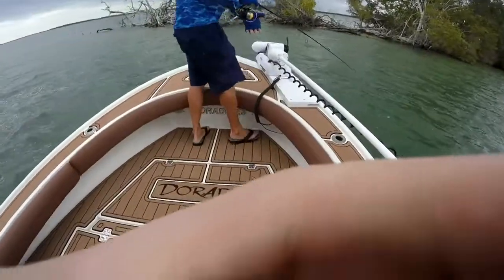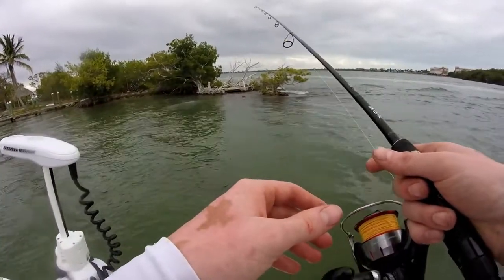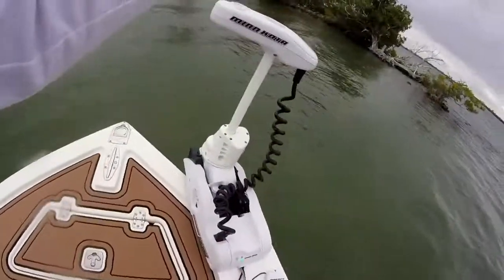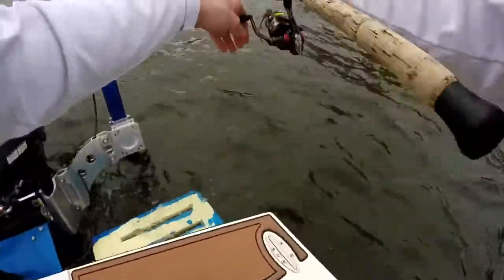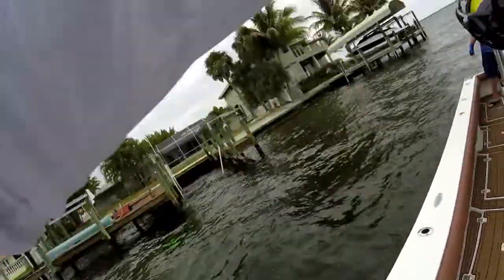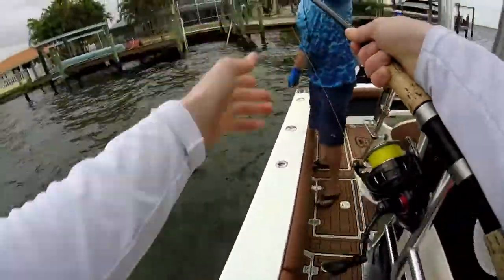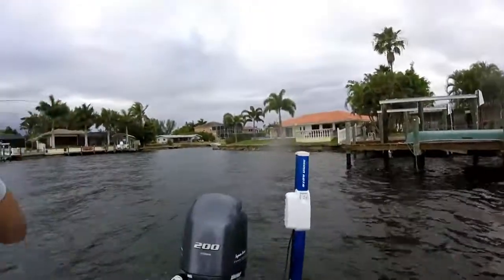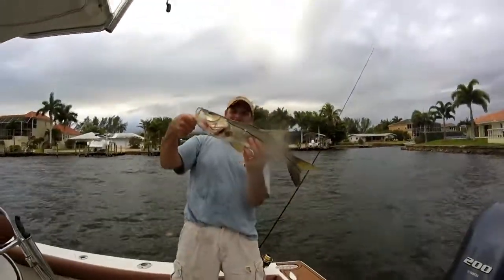Snook Fishing With Chew On This!!! (Captain Ben Chancey)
My Dad and I booked a last minute fishing trip with Captain Ben of Chew on This fishing charter.  We went to a nearby bridge to catch bait to later catch the snook.  It was tough fishing, but we managed a few nice fish. My dad also caught one of the biggest sea trout I have ever seen caught!